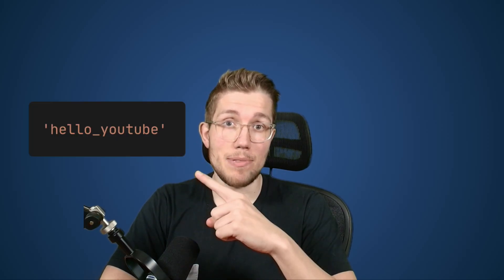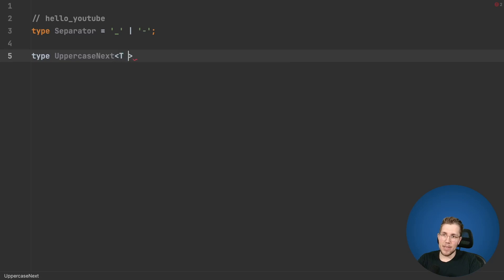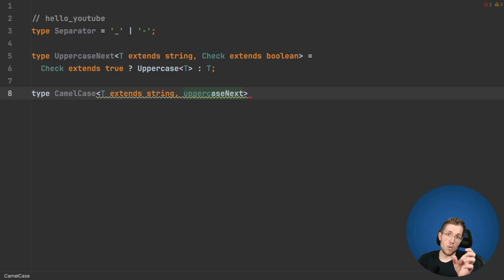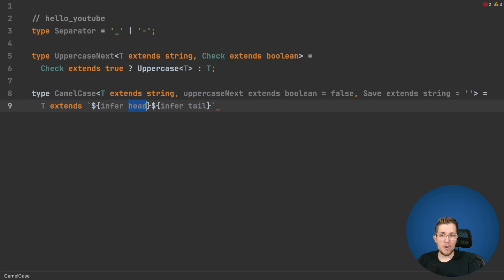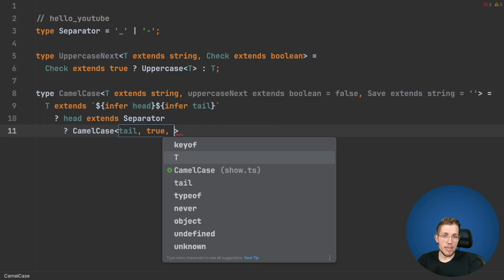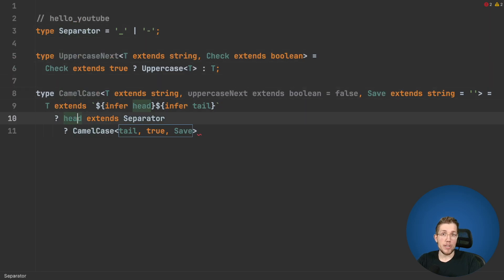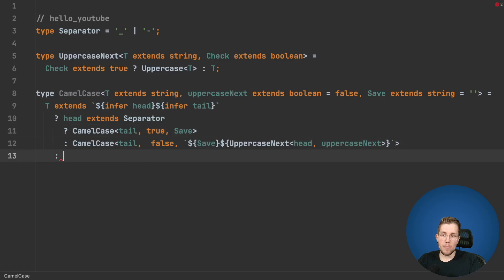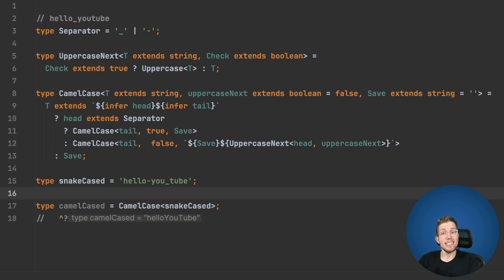From Snakes 🐍 To Camels 🐫 - Create the CamelCase Type in TypeScript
TypeScript already provides intrinsic string manipulation types like Uppercase, Lowercase or Capitalize. But what's still missing is a CamelCase type which allows us to transform snake- or kebab-case string types to camelCase.

0:00 Intro
0:15 Let's create the type
6:51 Outro